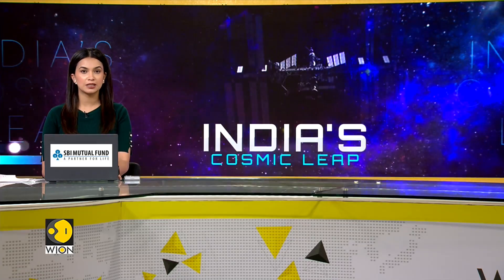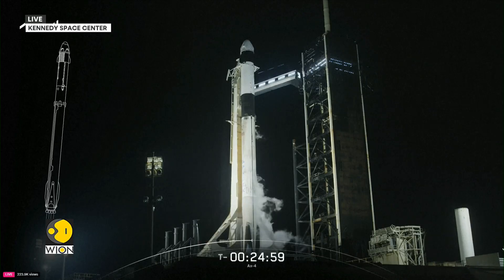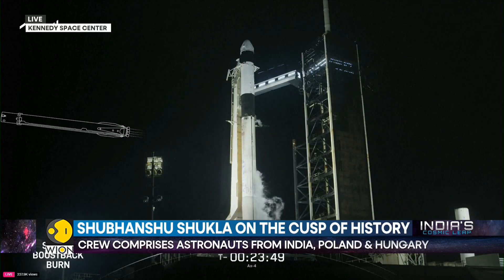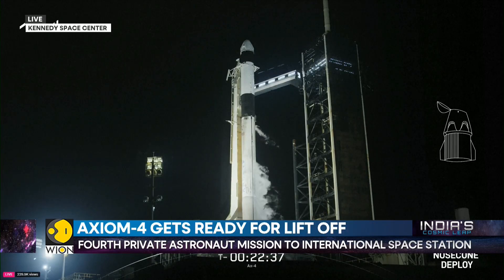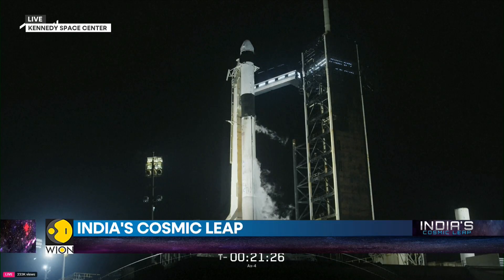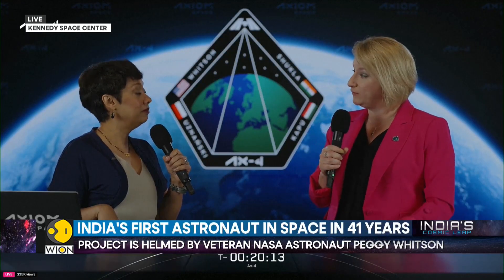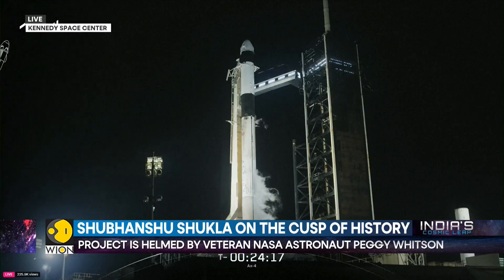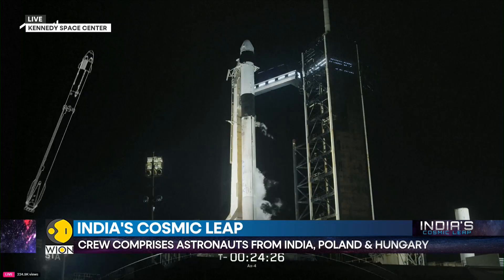Axiom -4 Mission Gets Ready For Lift-Off, SpaceX Target Launch At 12:01 PM IST | WION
The Axiom-4 mission is all set for lift-off, with SpaceX targeting launch at 12:01 PM IST. The mission will carry a multinational crew to the International Space Station aboard a Falcon 9 rocket.